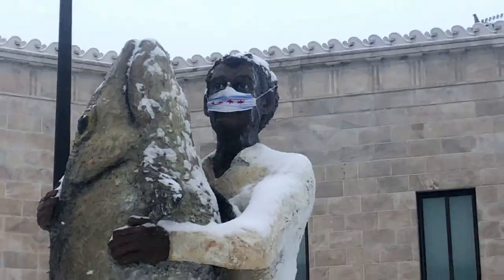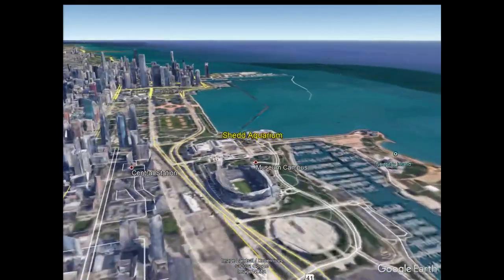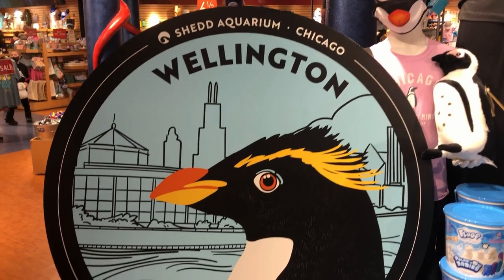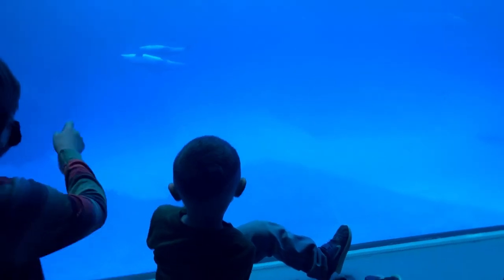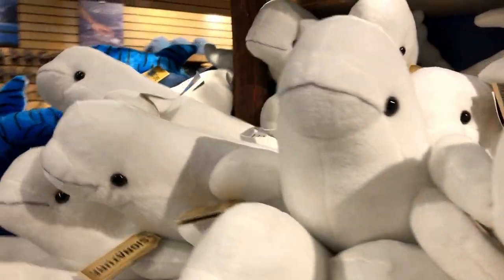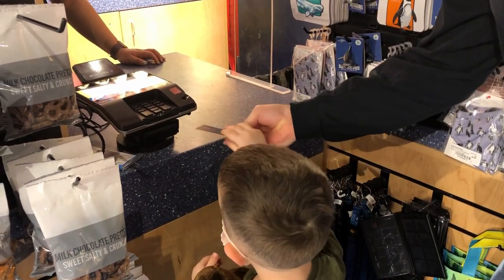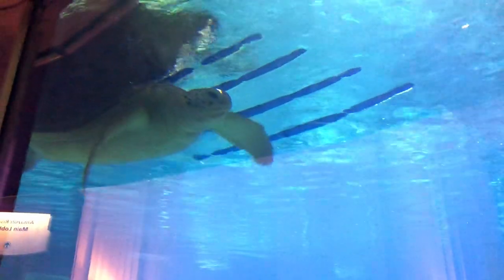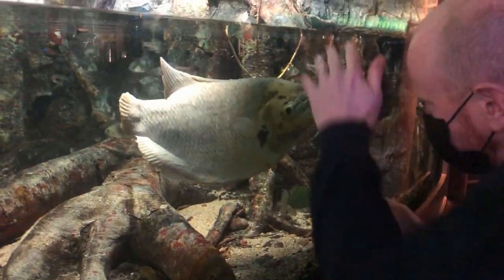BEST OF THE SHEDD!!! Top 5 Chicago's Shedd Aquarium "Must See"!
Today on Doodle the Travel Bug we take the kids and visit the Shedd Aquarium and rank our top 5 list of the best of the Shedd!!!  The Shedd Aquarium is located at the southern edge of Grant Park in Chicago.  The Shedd Aquarium opened in 1930 and was named for John G Shedd, the stock clerk who became president of Marshall Field and Co.  The Shedd is one of the oldest aquariums in the world and is still one of the best! It's 5 million gallons of water are home to over 22,000 animals and sea creatures.  They have sharks, rays, frogfish, lungfish, anaconda , piranhas and more.  But today we are here to count down the best of the best, Doodle the Travel Bug's favorite aquarium animals and exhibits.

Here is our travel list of the best of Chicago's Shedd Aquarium

#5 Wellington the Rockhopper Penguin - Wellington is a local celebrity in Chicago.  In 2020 when the city of Chicago and most of the world shut down for the pandemic, Wellington's handlers took advantage of the empty halls of the Shedd Aquarium and took the penguin on a tour.  The curious penguin visited the other animals while the handlers documented it.  It was posted online and Wellington became an internet sensation.  Wellington's tour or the Shedd inspired a new series "Penguin Field Trip" where the Shedd employees took Wellington and his buddies to famous places around Chicago.  It warmed the hearts of Chicagoans to see the places they missed so much while in quarantine through the eyes of these cute little penguins.  What also makes Wellington an extra special aquarium resident is that he just celebrated his 33rd Birthday.  That is over double the life expectancy of a rockhopper penguin in the wild.  The Shedd Aquarium provides a wonderful life for there animals.

#4  Pacific white-sided dolphins - Lagenorhynchus Obliquidens "lags" for short.  The Shedd is one of only three U.S. aquariums where you can see this exceptionally cute and acrobatic dolphin.  The Pacific white-sided dolphins are extremely difficult to study in the wild.  The Shedd has collected incredible information on this species of dolphin.

#3 Architectural Detail - The Shedd was designed by architectural firm Graham, Anderson, Probst  & White.  The white marble sea castle is in the Beaux-Arts style with a glass dome crowned by Poseidon's trident.  There are sea creatures incorporated all throughout the aquarium.  They are in every detail in the doors lights, and sea creature pottery tiles.

#2 Beluga Whales - These snow white angels are one of Doodle's favorite Shedd residence.  Shedd supports research benefiting the critically endangered beluga population in Alaska's Cook Inlet.  The Shedd is forging  the  impact of noise pollution on these wonderful creatures.

#1 Endangered Animals and Rescued Animals -  The Shedd's rescue efforts go back more than 50 years, starting with the rescue of a freshwater dolphin.  They also headed a release of baby sea turtles in the Caribbean.  Ginsu is a Green sawfish and it is a critically endangered species that the Shedd cares for and studies.  Nickel is the Shedd's Green Sea Turtle.  Nickel the sea turtle was hit by a boat and her shell and buoyancy were damaged.  The Green Turtle was sent to Chicago were she had an MRI at a top Chicago hospital and that is when they found a nickel stuck in her throat.  Nickel has been nursed back to health and lives a happy life in the Caribbean Reef Exhibit.
Do you have any other Shedd Aquarium "Must See"  or any Shedd Aquarium Secrets?

Hope you enjoyed our list and our best Shedd Aquarium tips.

Shedd Aquarium
1200 S Lake Shore Dr.

Nickel is a green sea turtle that was hit by a motor boat.  Nickle's shell was damaged and her buoyancy broke.  When she came to Chicago she was also given an MRI where they found a nickel lodged in the sea turtles throat.  The Shedd nursed the sick turtle back to health and now she lives a happy life in the Caribbean Reef exhibit.

Ginsu is a green Sawfish.  Sawfish would be very rare to see in the wild be cause they are so critically endangered.

Honorable mention is the Shedd's gift shop.  The Shedd is a Not-for-Profit, so they need our help to help with their mission of saving these animals for generations to come.  It's a gift shop you can feel good about spending money in.

Shedd Aquarium
1200 S Lake Shore Dr.